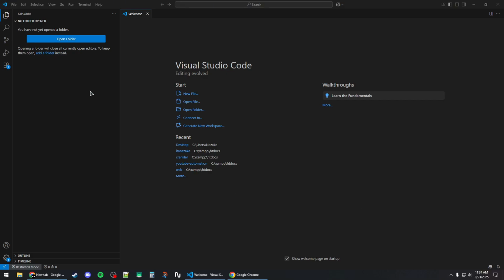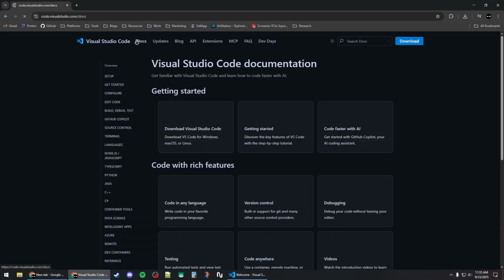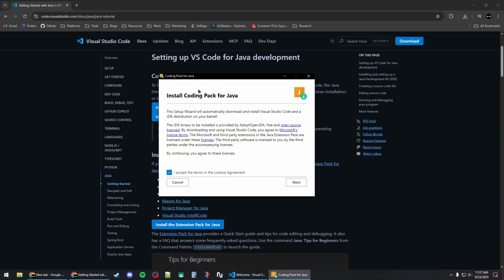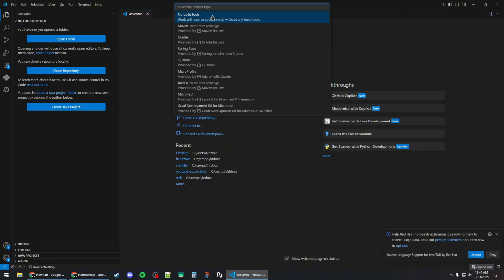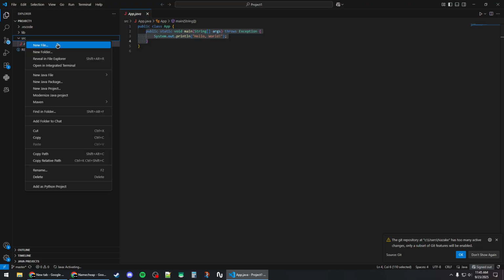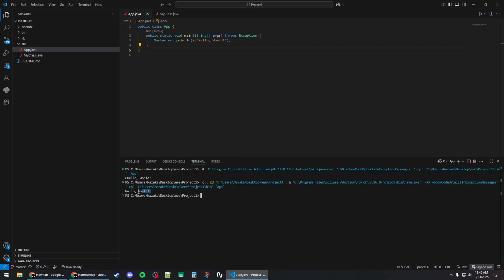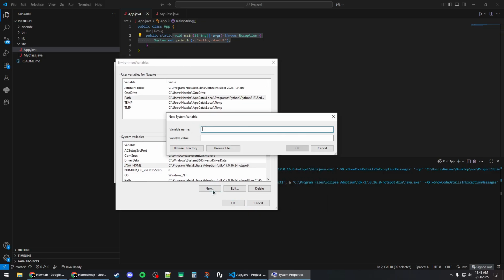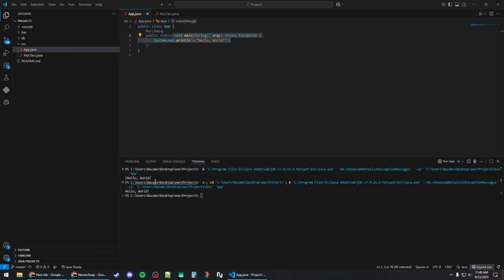How To Install Java in Visual Studio Code (Full Guide)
Learn how to install Java and set up the perfect development environment in Visual Studio Code! This complete step-by-step guide covers downloading the JDK, installing the essential Java Extension Pack, configuring VS Code for Java development, and writing your first program. We'll troubleshoot common setup errors and get you coding in Java quickly and efficiently.